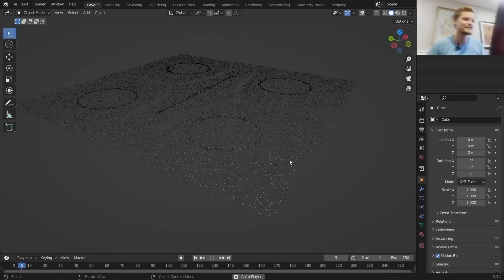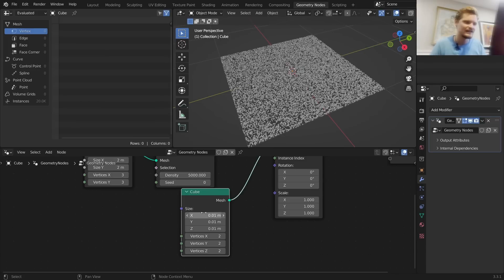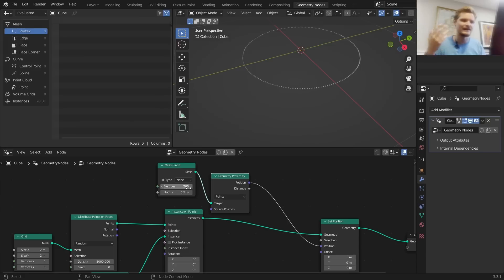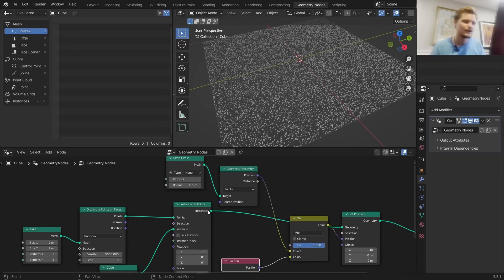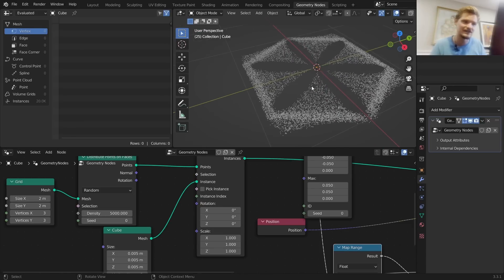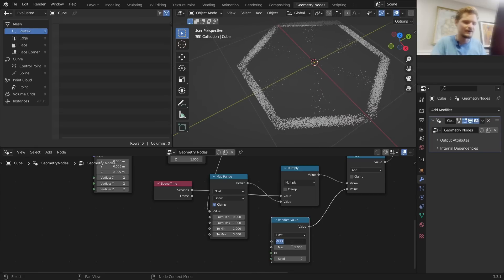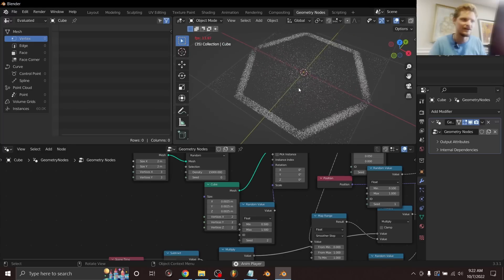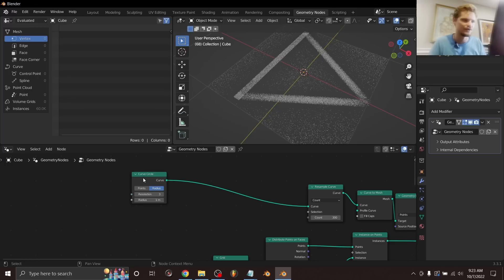Chladni Plates - Blender Tutorial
We fake Chladni plates with blender geometry nodes.